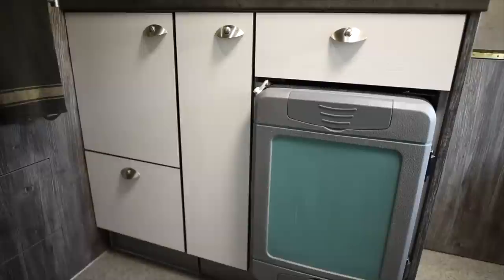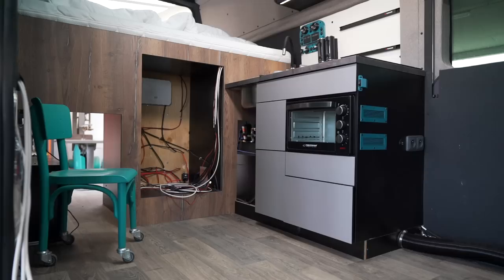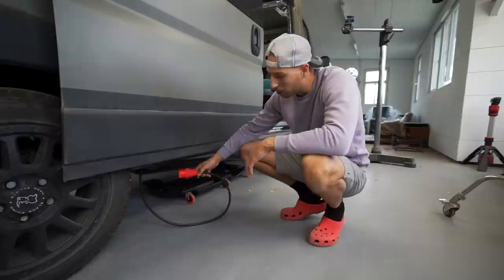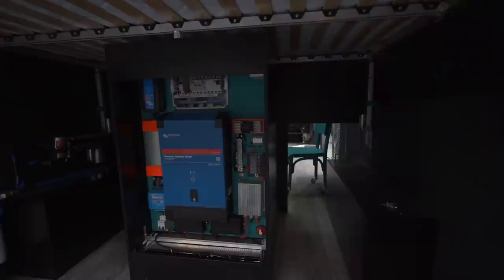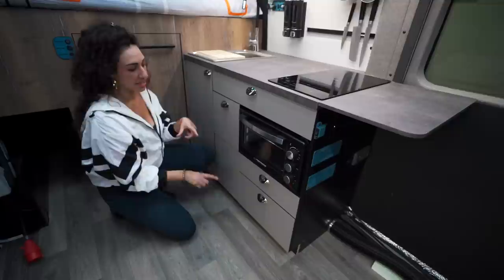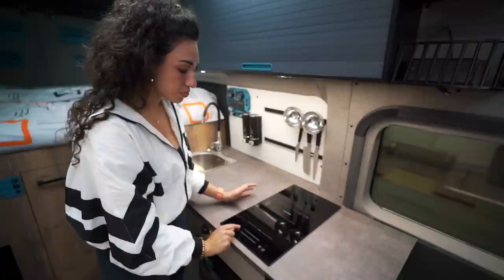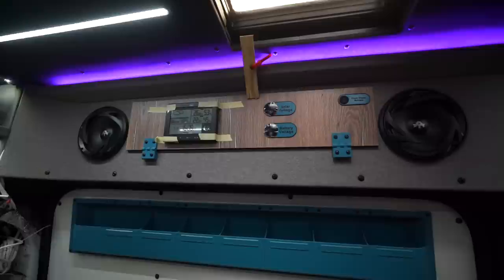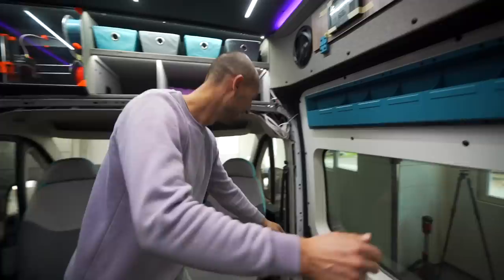Finishing Campervan Kitchen Layout / Van Life Build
We're moving in already! Get your hands on Jackery Products and enjoy stress free charging today!
A 100% Win Rate Giveaway is going on from Oct 18 to Nov 15. Prizes worth up to $2099 are awaiting for you

This year, Jackery is celebrating its 10th anniversary. On this special occasion, the company is taking practical actions to show its gratitude to those who have been trusting and supporting it all along the way through a series of initiatives on its official channels. Jackery calls users and fans for sharing their experience with Jackery to win Jackery 10th Anniversary Gift Package and Jackery Solar Generator 1000 Pro!

Kitchen Goal: 2 people eat, travel & explore for at least 10 days away from civilization:) and it seems that a new character on our channel, Tera, has a LOT to say about our appliances and layout 😅

Appliance Demands:
- Fridge (124L)
- Oven
- Stove
- Sink with 2 taps (one for filtered water)

Secondary Appliances (to be installed in future videos)
- Coffee maker
- Blender
- Spice rack
- Wine rack
- Rice maker

Our wedding registry

00:00 Kitchen build
03:55 Power-cord install for charging
08:19 Floor & Bed Heating
10:30 Sleeping in our van!
12:13 Kitchen Tour (ft. Tera)
19:19 Stats board creation
23:10 passive-aggressive tip of the day

MB01DMBXEJFMDTL